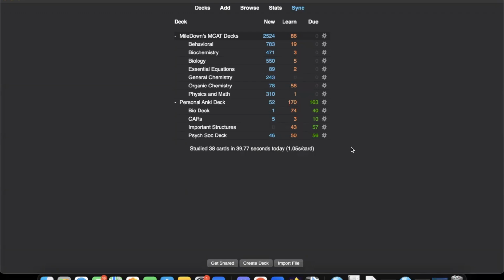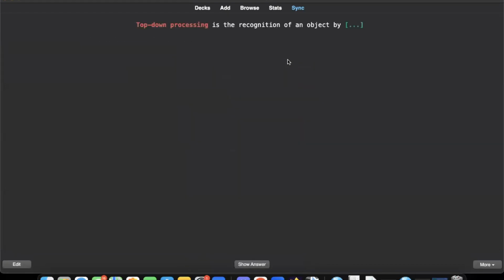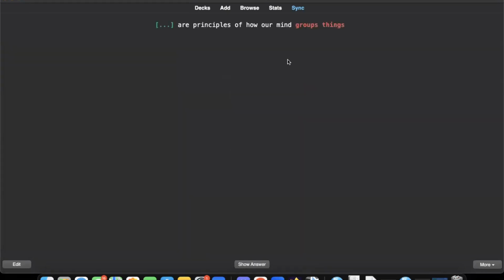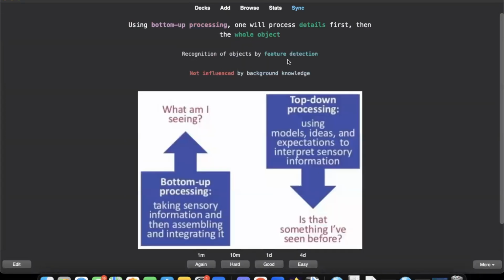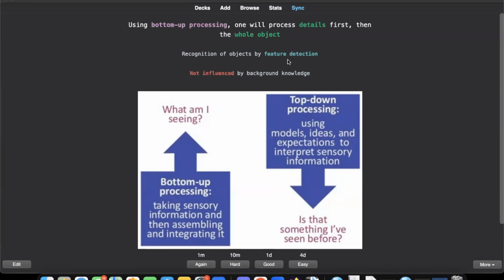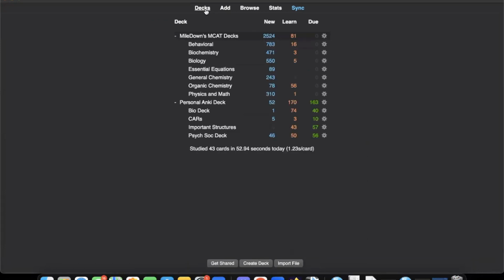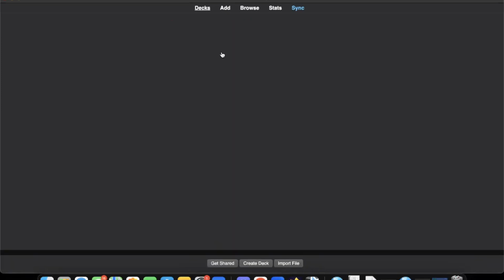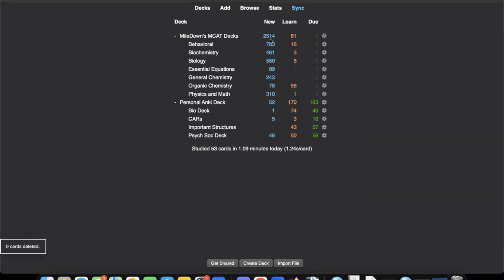MSuite Applied Anki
M-Suite: How to Use Applied Anki?

MilesDown
Custom study
Study by card state or tag
1000 New Cards
Select Tag of Study